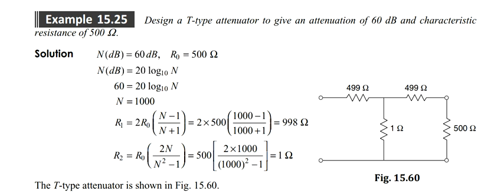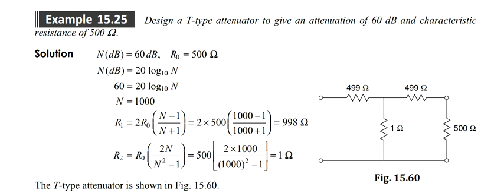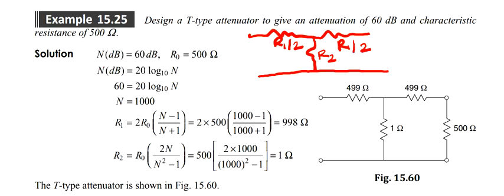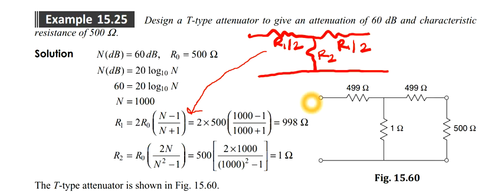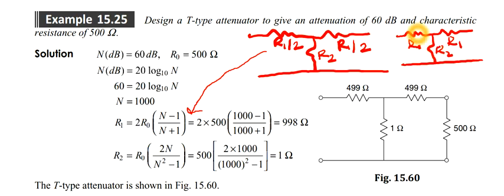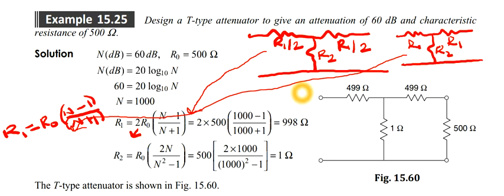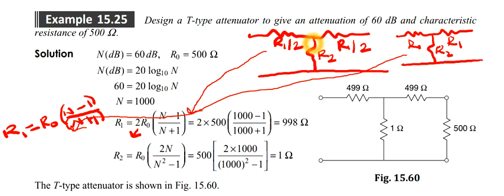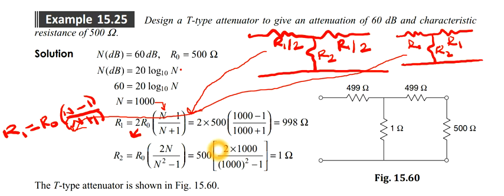Design Problem of Symmetrical T-Attenuator | Rampelli Manojkumar | BVRITH | IITG | NITK